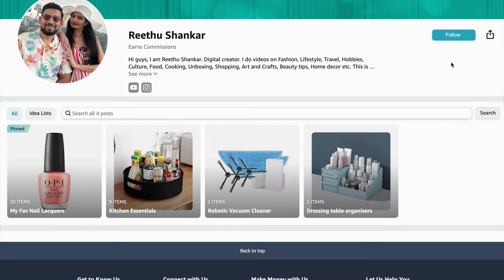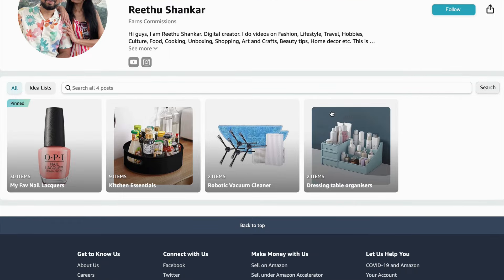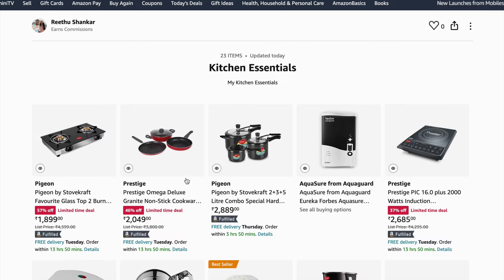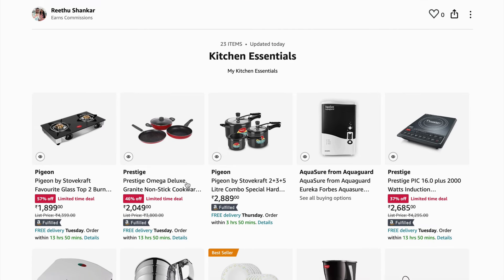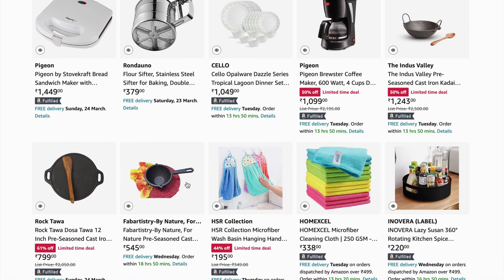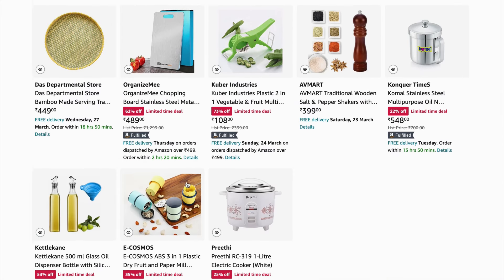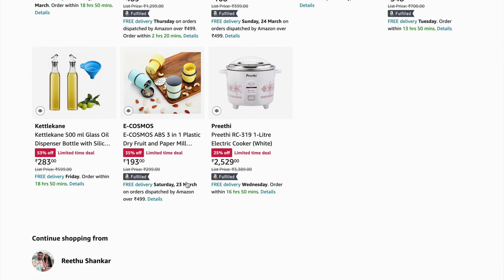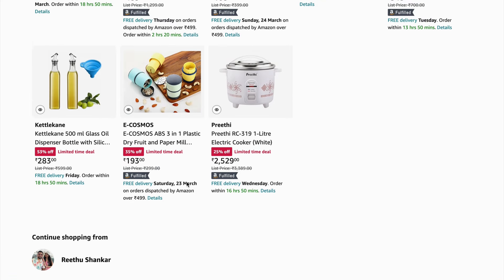ನನ್ನ Kitchen ಹೇಗಿದೆ? | Kitchen tour | Kitchen organisation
Musician: @iksonmusic